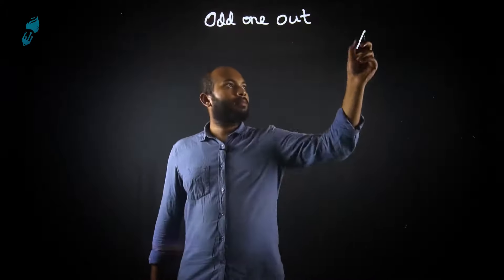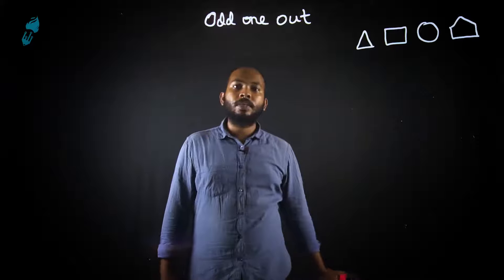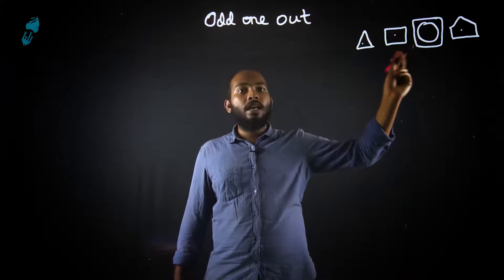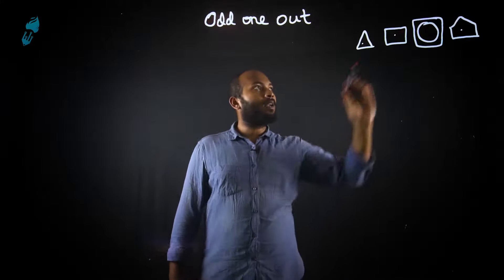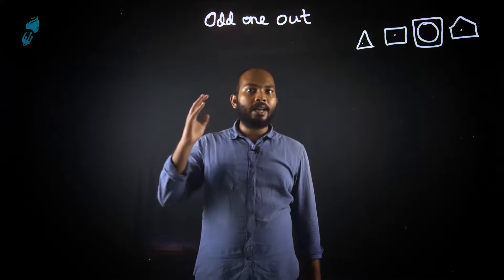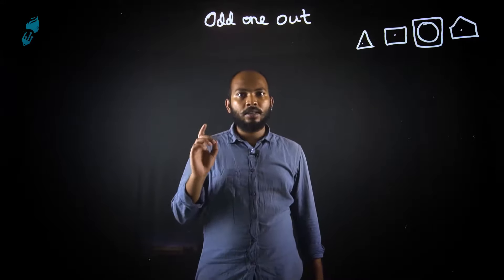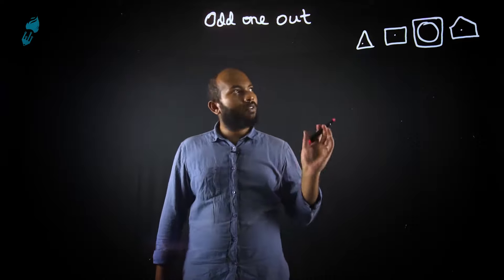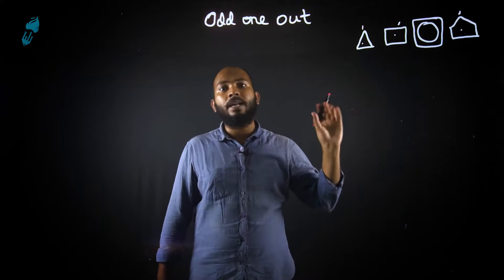Odd One Out || MAT